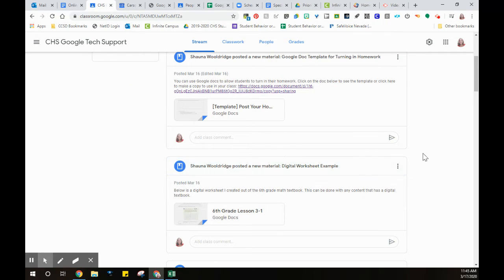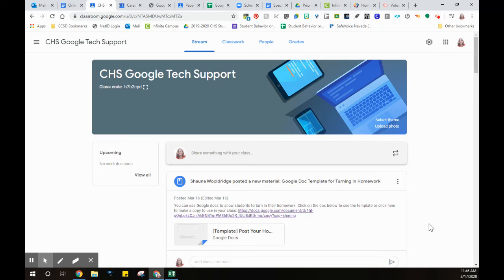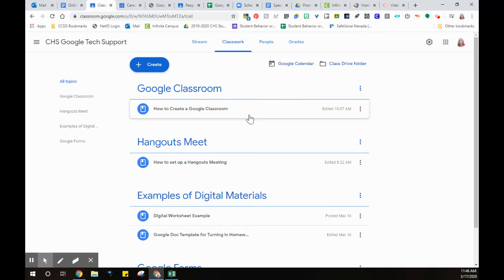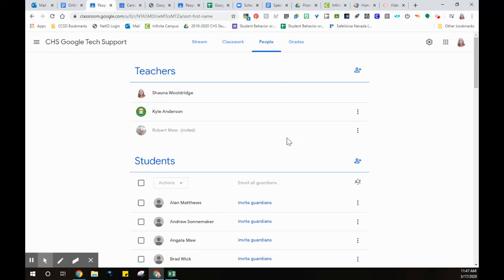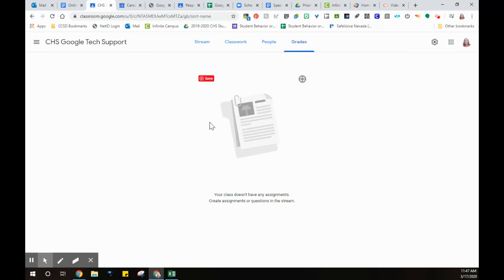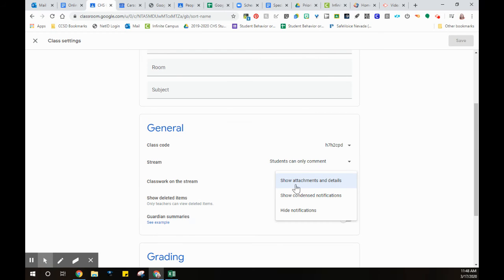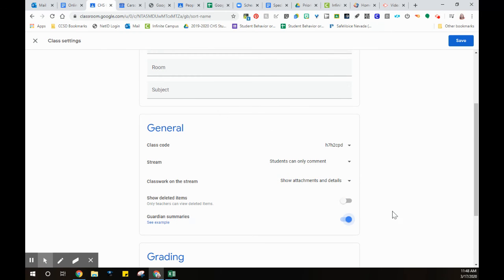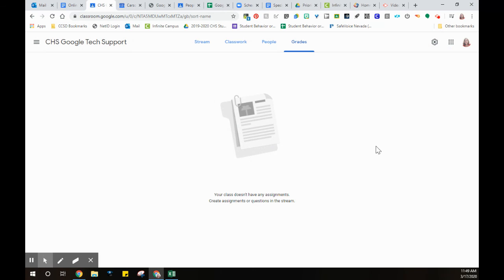Basic Google Classroom Features